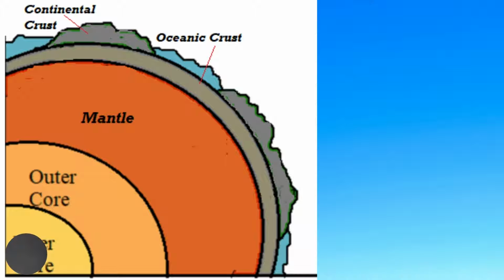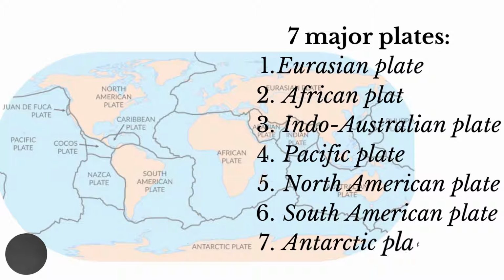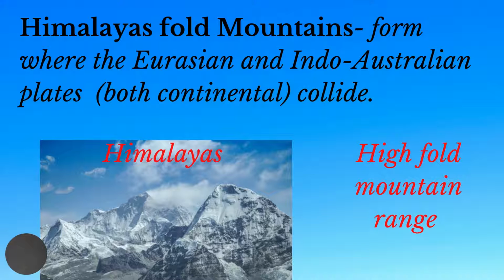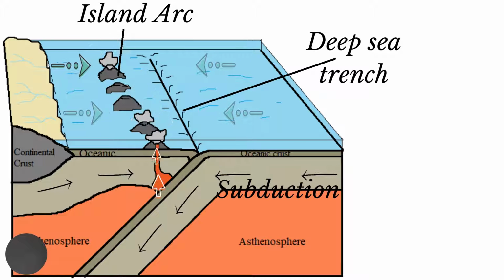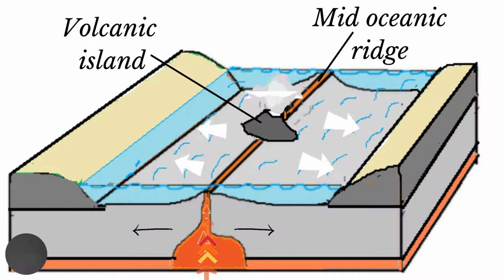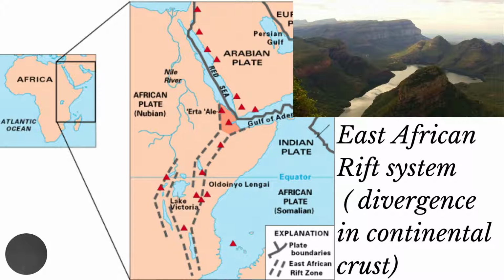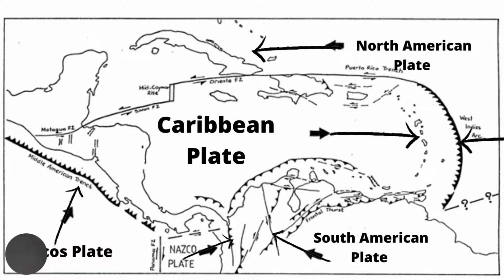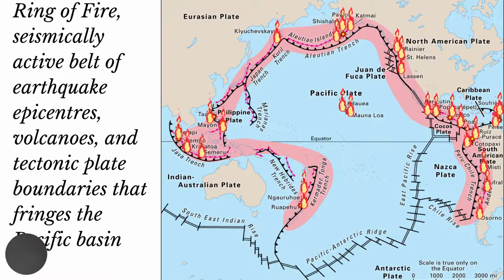Understanding the formation of features at Plate margins (CSEC Geography)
This video will help you to understand how various landforms and processes occurs at plate margins.